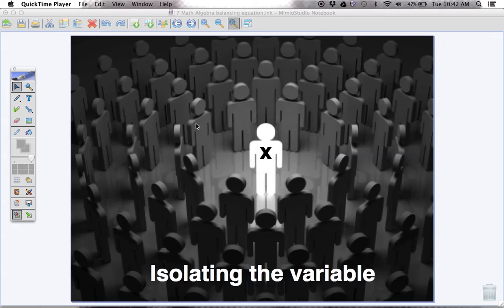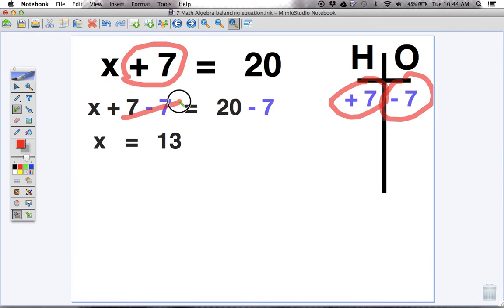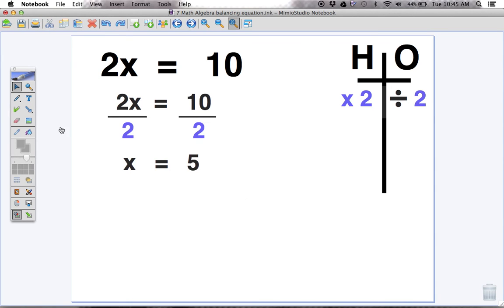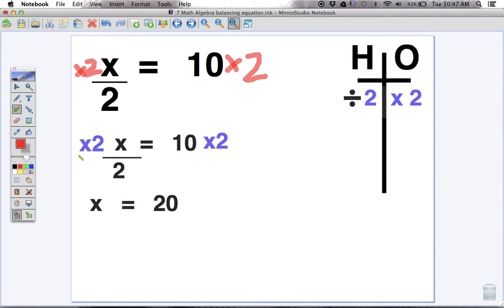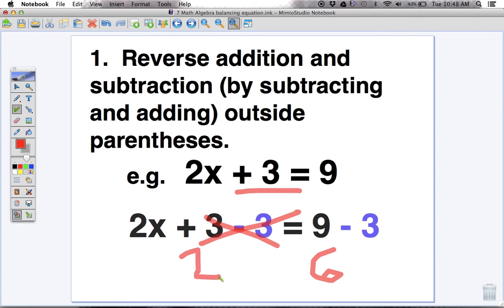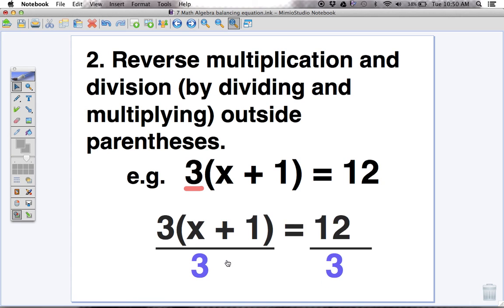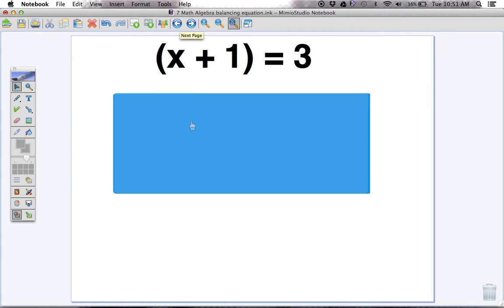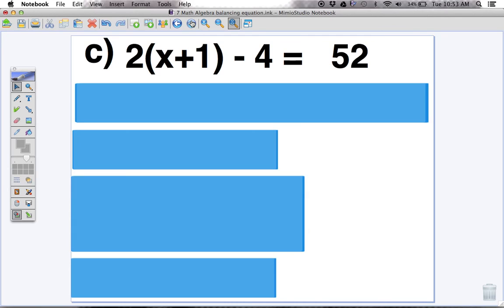7 Math Algebra Isolating Variable